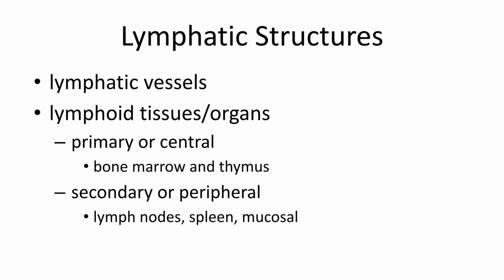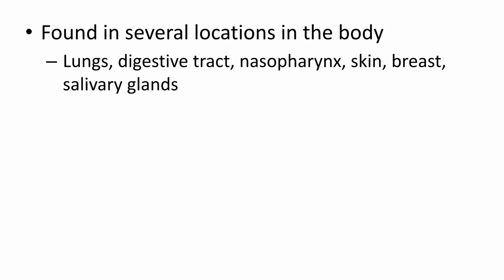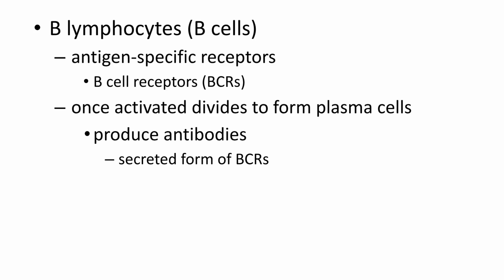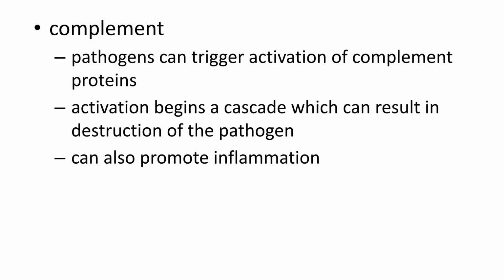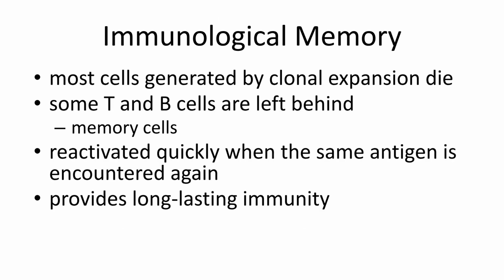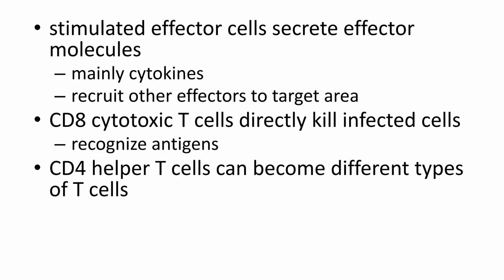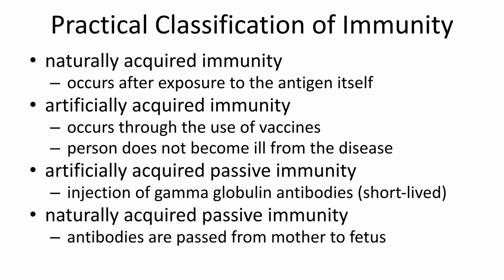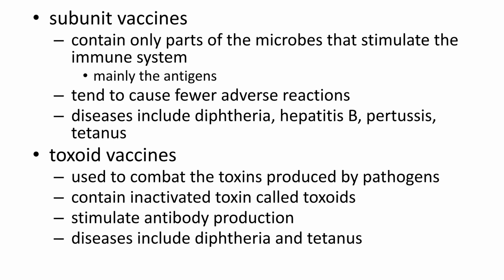The Lymphatic System:Tissue Fluid and the Immune Response